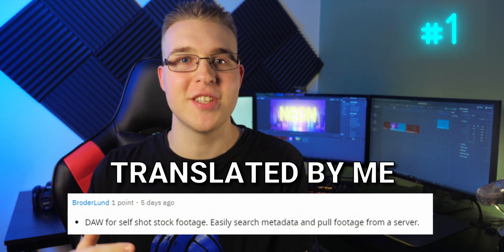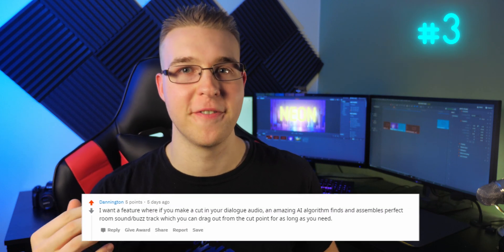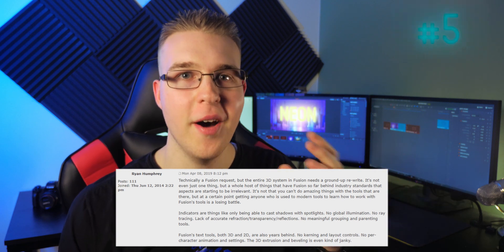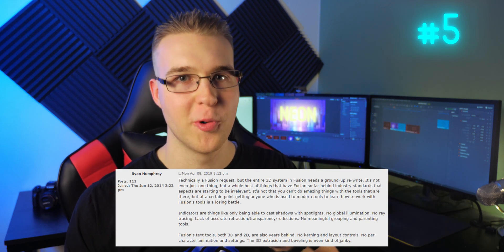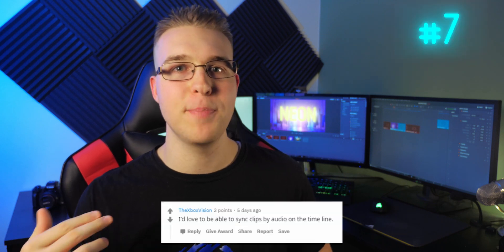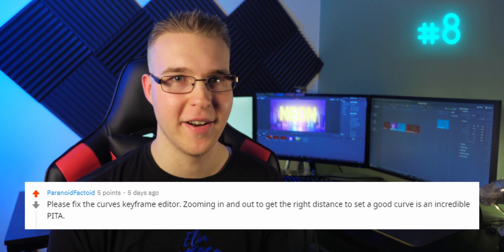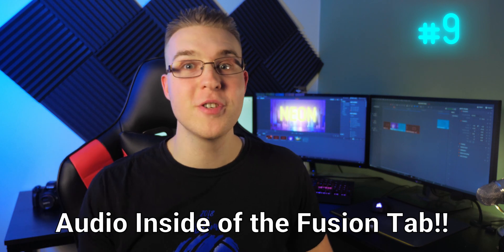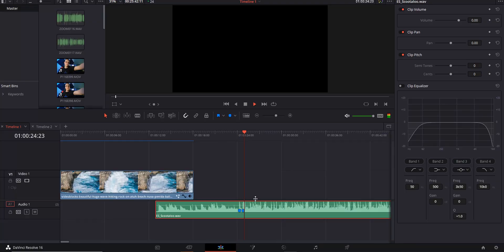11 Davinci Resolve 17 MUST-HAVE Features!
11 Davinci Resolve 17 MUST HAVE Features! Davinci Resolve 17 isnt out yet, but there is massive anticipation for it! Davinci resolve 16 was a huge update that really brought a lot of popularity to the program. In this Video I go over 11 Must have Features for Davinci resolve 17. THESE FEATURES ARE FROM YOU! So Get ready for this :)

davinci resolve 16 came out a few months ago, Now davinci resolve 17 is on its way! in the future we willbe going over whole host of davinci resolve tutorial and davinci resolve effects and davinci resolve transitions. It will all be good and based on resolve! looking forward to it